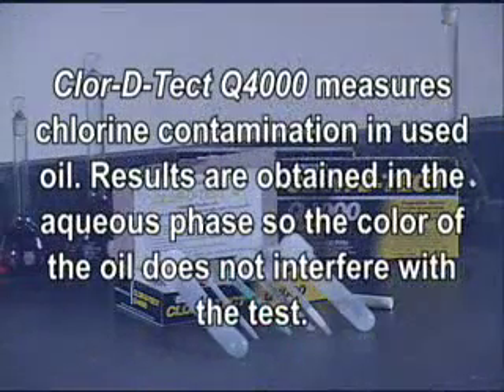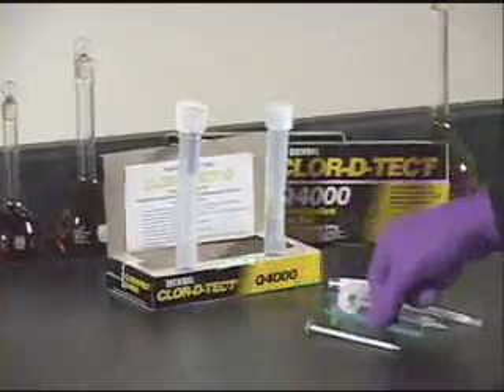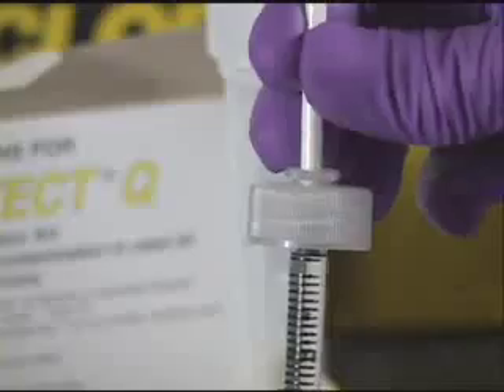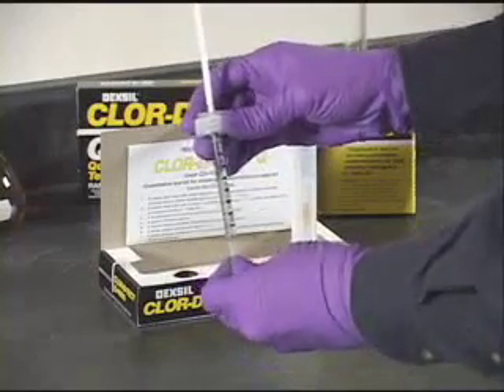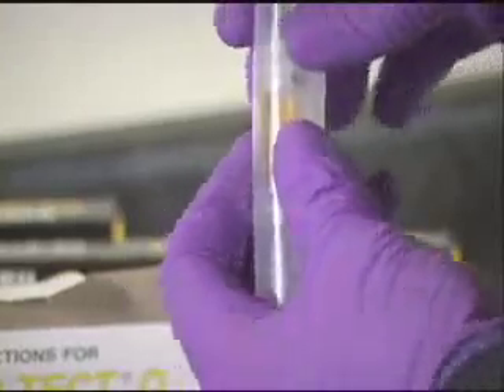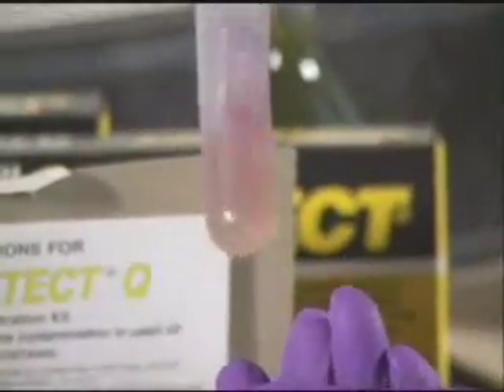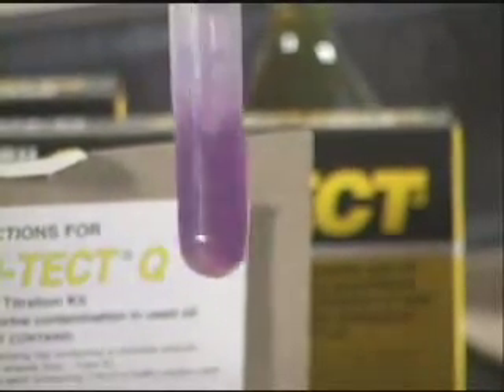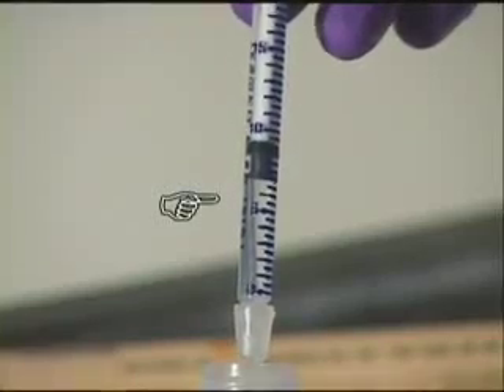DEXSIL Clor-D-Tect Q4000 Total Halogen Test Kit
How to perform a proper titration with the DEXSIL Clor-D-Tect Q4000 total halogen test kit.